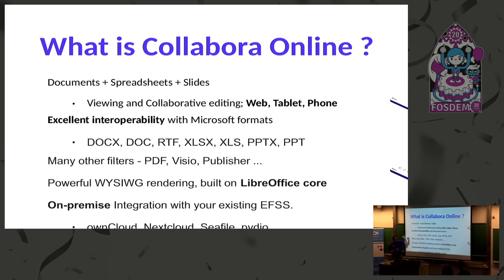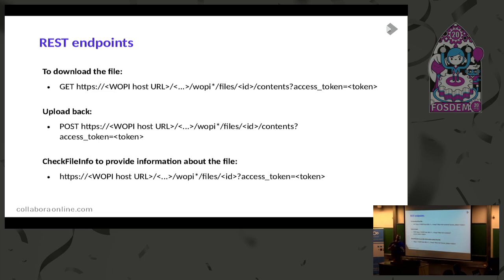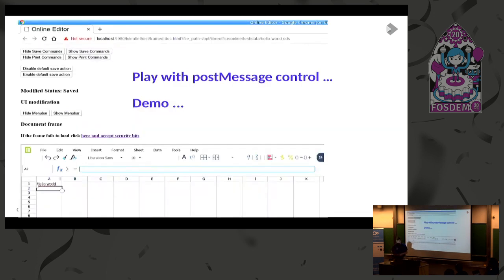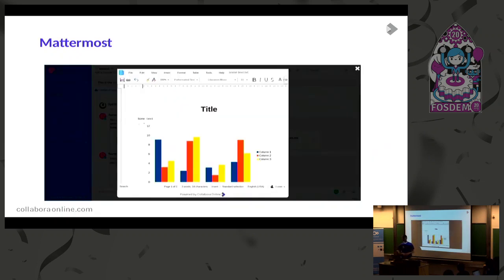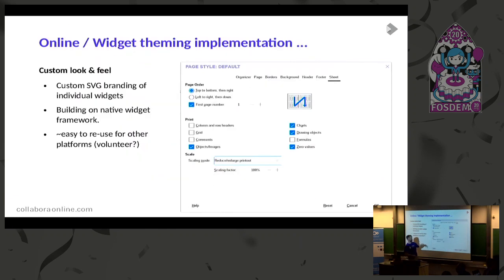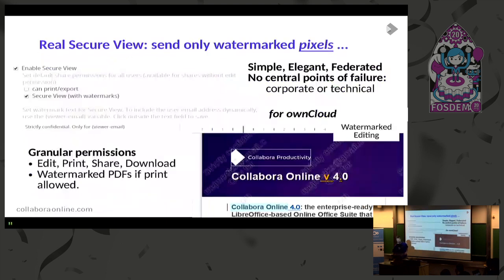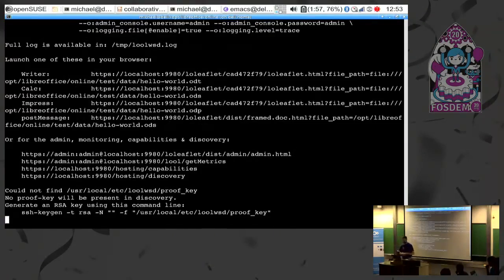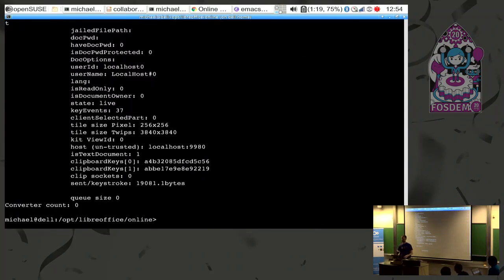Cultivating Collaboration: Don't Be So Defensive! | Jim Tamm | TEDxSantaCruz2021##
7 Unbelievable Facts About EGroupware - Online Collaboration Software.
5 Things To Avoid In EGroupware - Online Collaboration Software.
Ten EGroupware - Online Collaboration Software Tips You Need To Learn Now.
Is EGroupware - Online Collaboration Software Still Relevant?

P R O V E N - The Biggest Blockbuster Of

Top 10 Benefits of Apple Cider Vinegar

7 Latest Developments In Honey Gain Earn Money.

Samsung Galaxy M51
Redmi Note 9 Pro
Redmi Note 9
Redmi 9 Prime
Redmi Note 9 Pro Max
Redmi 9A
Redmi 9

AC
DSLR Tripod
Mobile Tripod
Setup Color Lights
Home Theater